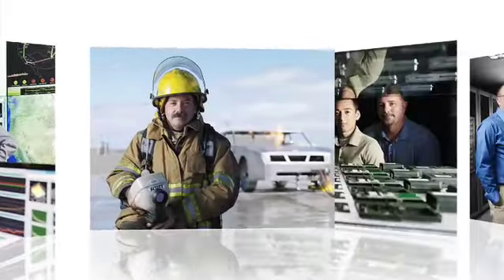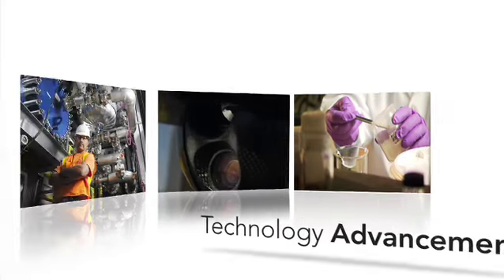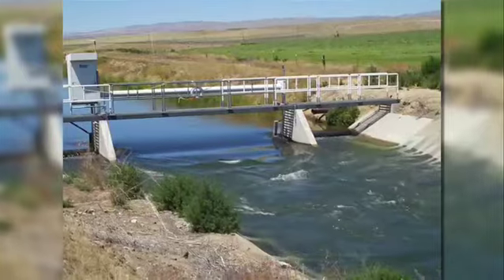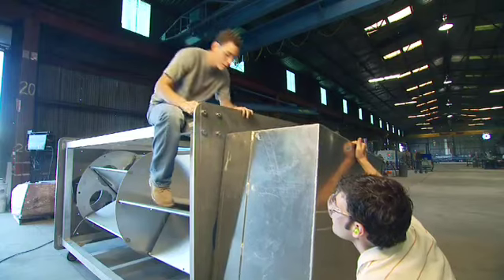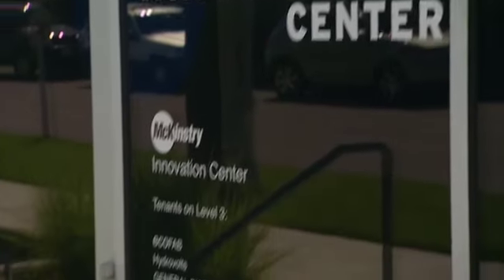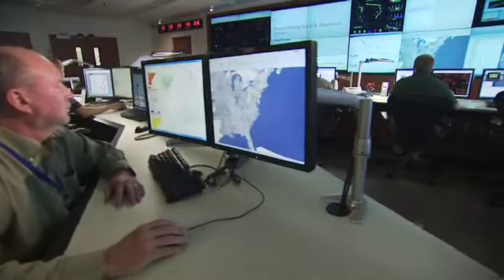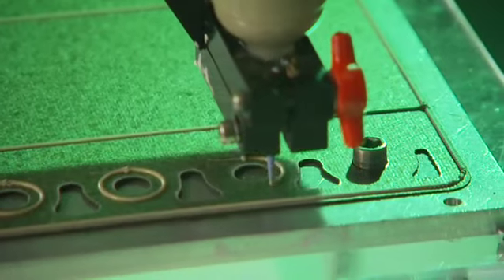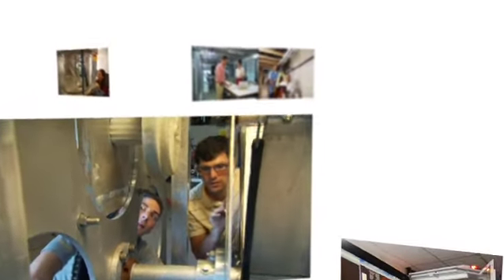Hydrovolts' Profile by US Dept. of Energy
Hydrovolts has received two technical assistance grants from the Pacific Northwest National Lab of the US Department of Energy.